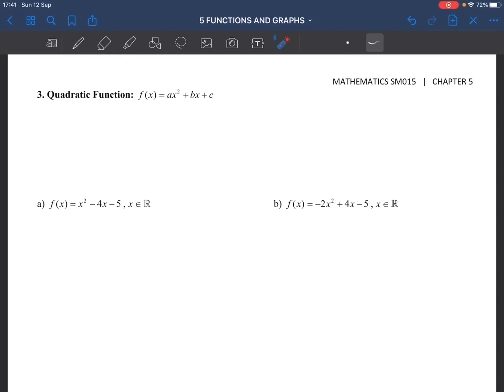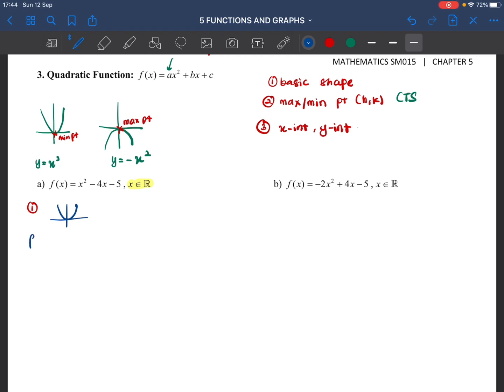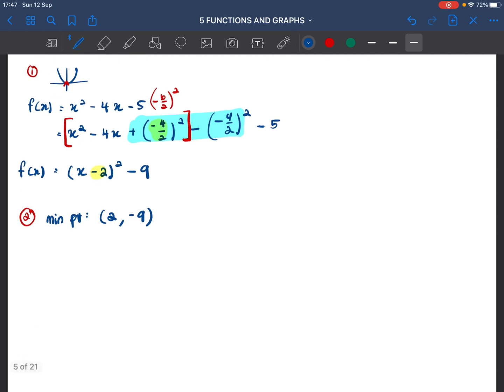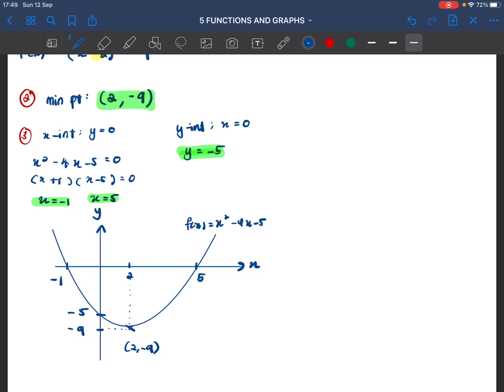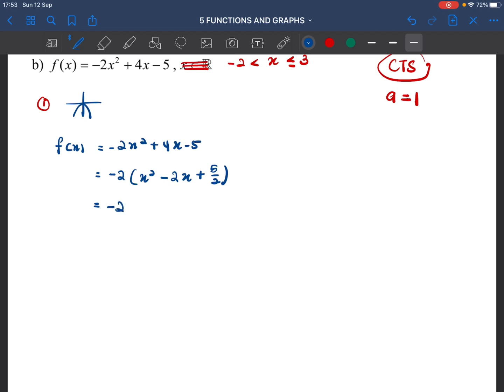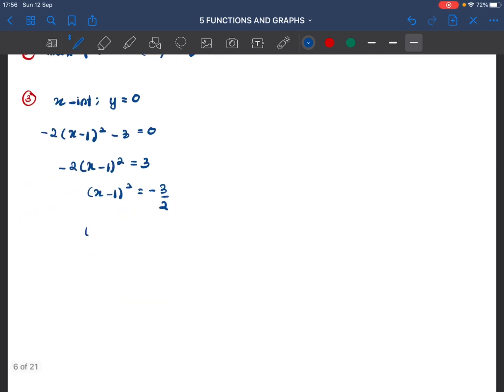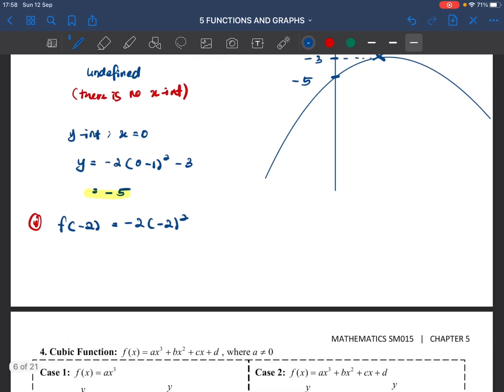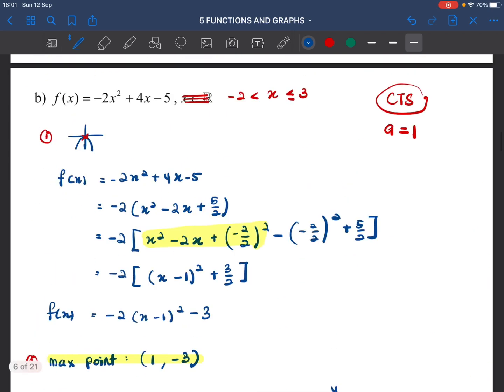Part 1: 5.1 Sketching Quadratic Function | Functions and Graphs